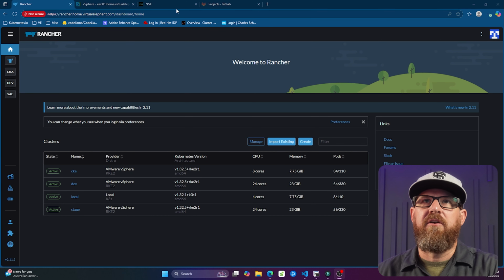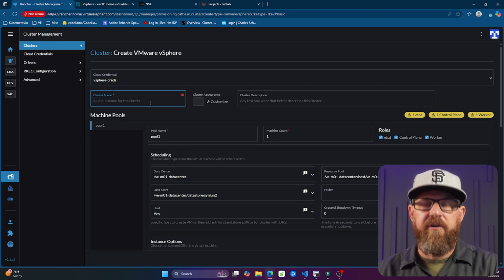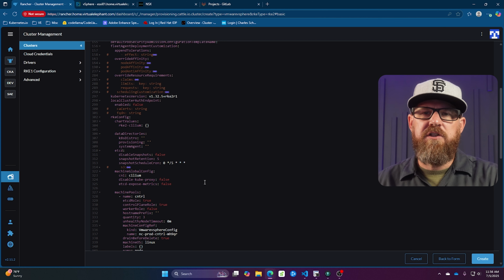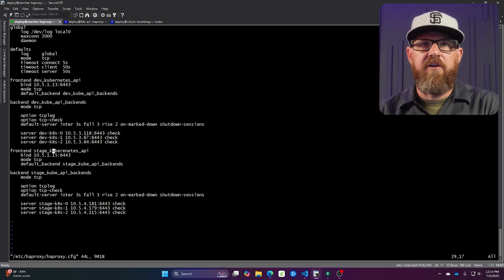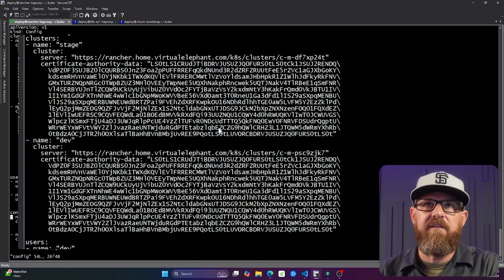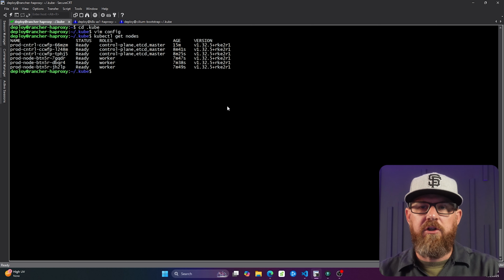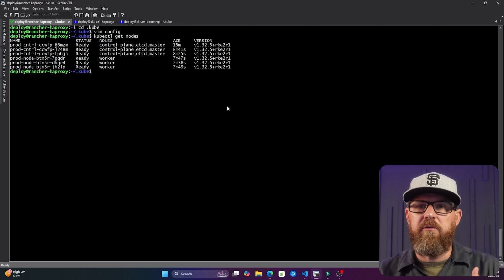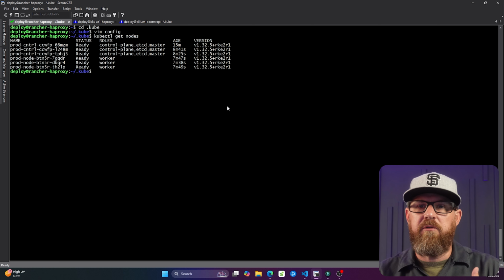Rancher + HAProxy: Load Balancing Kubernetes Made Easy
Want to monitor multiple Kubernetes clusters using HAProxy and Rancher? In this video, I walk you through the **exact setup** I use to enable secure load balancing across environments using a service account, token-based authentication, and a customized kubeconfig.

You’ll learn how to:
✅ Create a Kubernetes ServiceAccount with limited access
✅ Generate long-lived tokens manually (for 365-day use)
✅ Structure a multi-cluster kubeconfig file
✅ Integrate the config into HAProxy for automated load balancing
✅ Troubleshoot common errors with token binding and kubeconfig formatting

This setup is ideal for:
- Platform Engineering teams
- Rancher admins managing multiple clusters
- Anyone building a self-hosted, production-ready monitoring stack

Built for security. Designed for automation.

Tools used:
- Rancher Kubernetes
- HAProxy (L7 load balancing)
- kubectl
- YAML configs and secrets